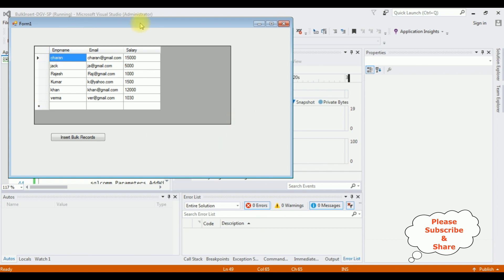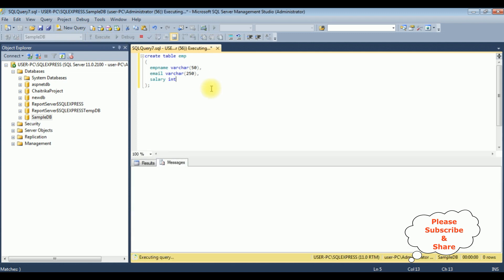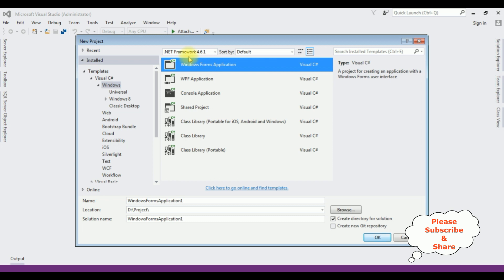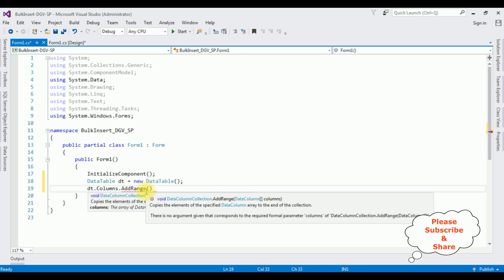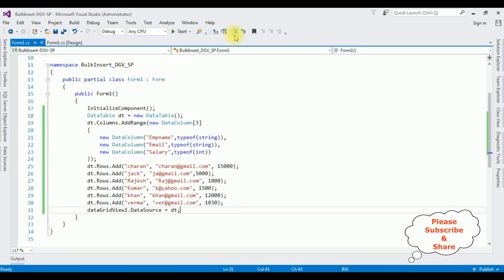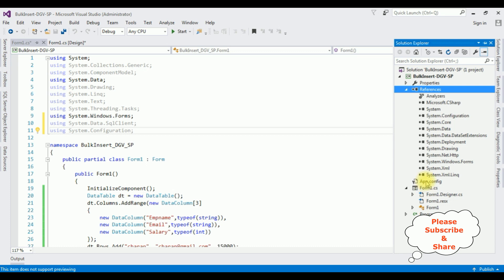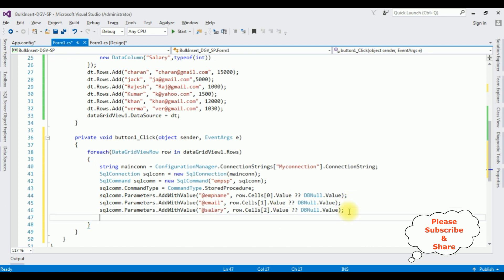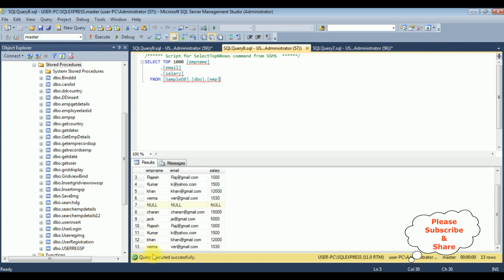insert bulk data in sql server using stored procedure winforms c#4.6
winforms multiple rows bulk records insert from datagridview into sql server using stored procedure